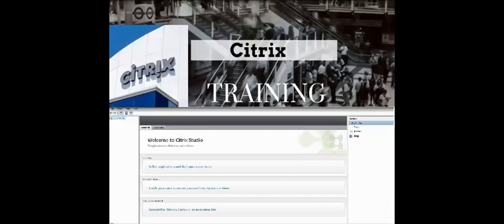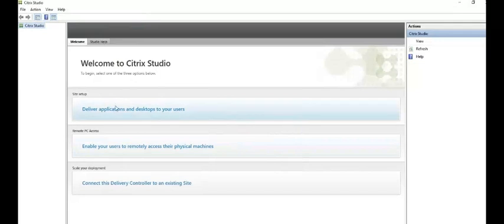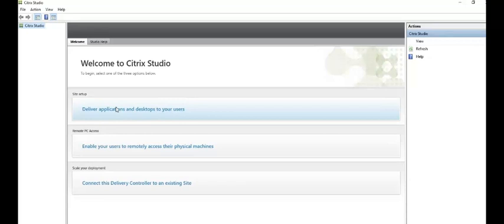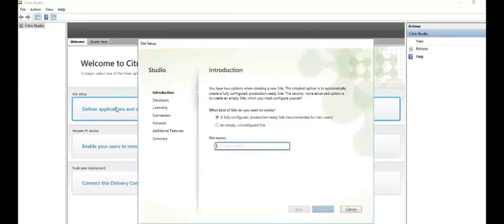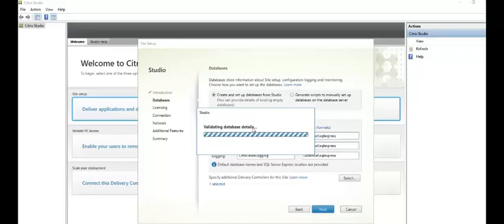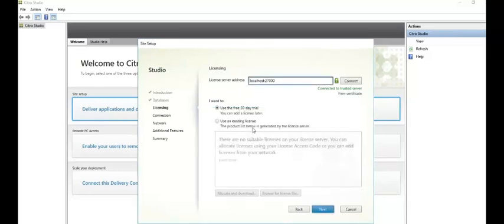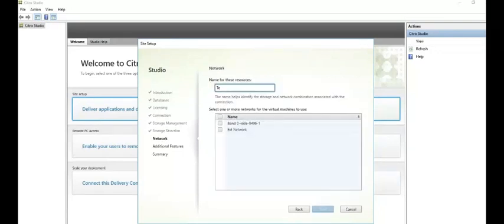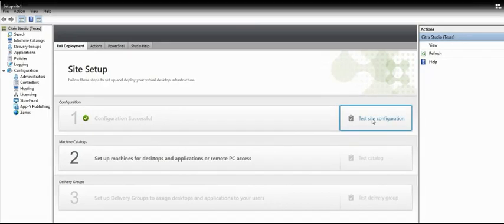Step By Step Citrix Apps and Desktops 2106 Site Configuration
Site Configuration of Citrix Apps and Desktops 2106.
It comprises the Delivery Controllers and other core components, Virtual Delivery Agents , connections to hosts, machine catalogs, and Delivery Groups .

Site Setup here we can see the Delivery Applications & desktops to your users. With this option we can create new Site. we can mention here the database hypervisor Path also other require setting which need for setting up the site.. Later we are going to see step by step of this option and setup our first Site

Remote PC Access Site. With this option we can allows designated users to remotely access their office PCs through a secure connection.

scale your deployment ,Connect this delivery controller to an existing Site. with this option, we can add delivery controllers to this existing site. The more delivery controllers into the site which will helping for Load Balancing the applications and desktops.